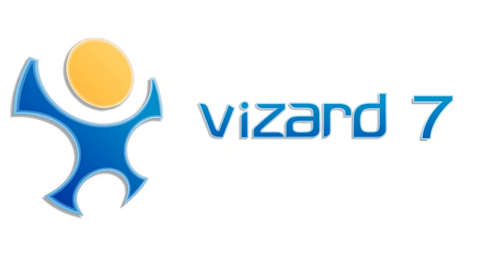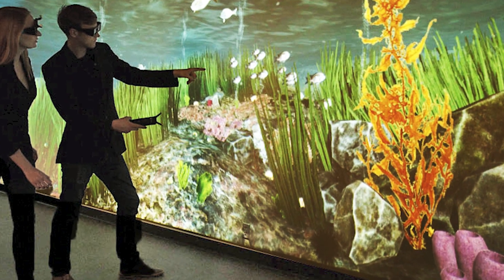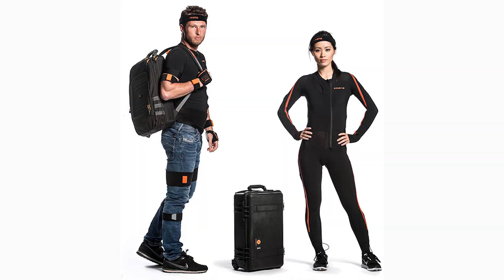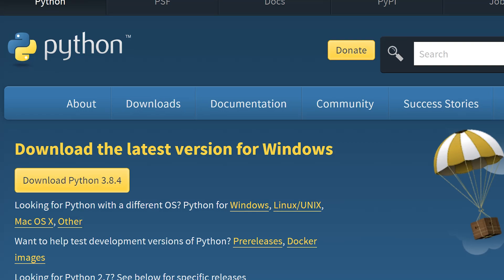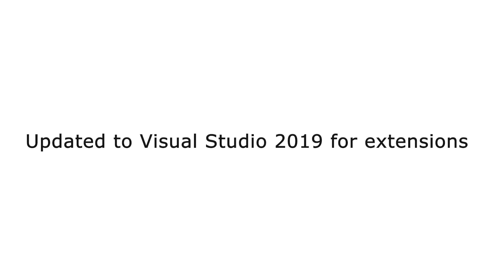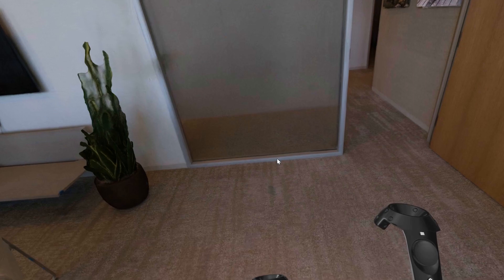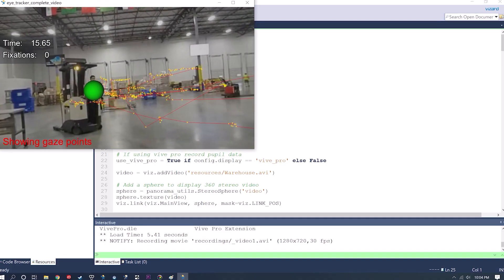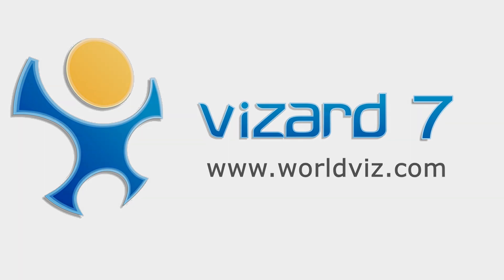Vizard 7 - Virtual Reality Development Software for Researchers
Vizard is an all-in-one development platform for scientific grade VR.  It allows researchers and innovators to build precise and complex simulations that connect to VR headsets, multi-projection systems, head/hand trackers, motion capture systems, and specialty devices such as eye trackers, haptic feedback, and biophysiological sensors. With an embedded Python interface, the customer experience is friendly, straightforward, and open.

Vizard Academic
Vizard Dev